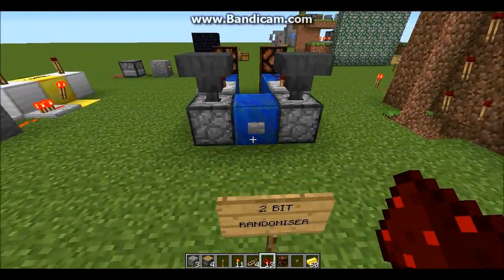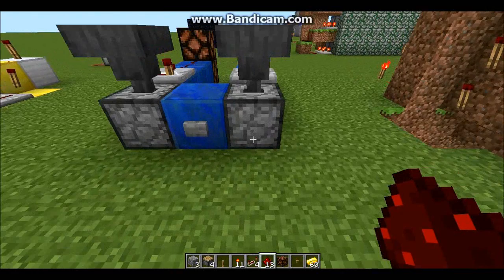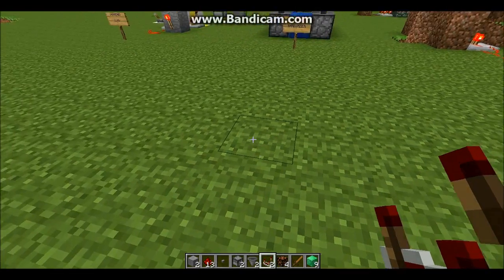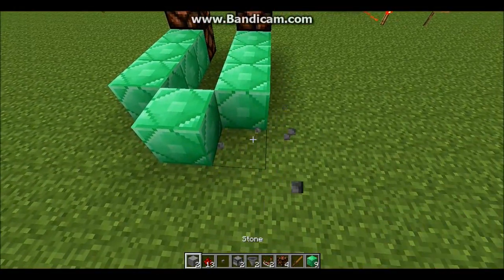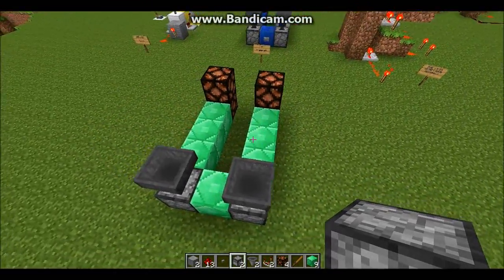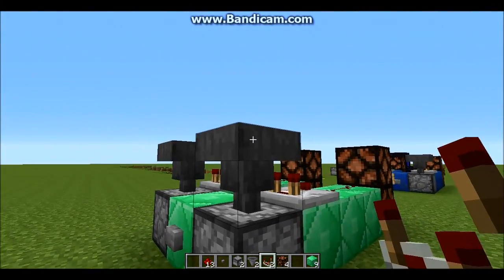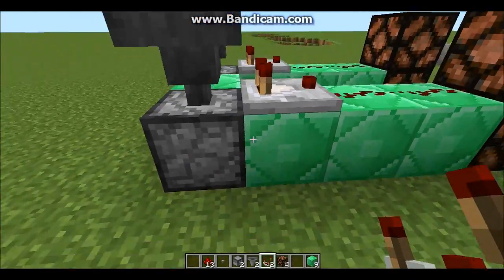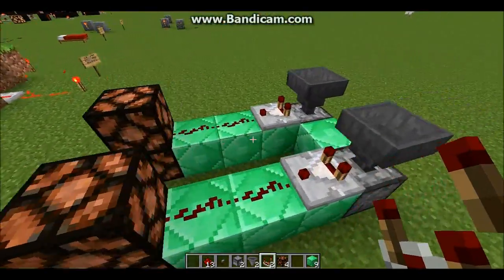Reverse Engineering Temple of Notch Minecraft Tutorial Part 3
Part 3 of my attempt to reverse engineering the redstone circuitry of the awesome Temple of Notch

If you want to see how the entire system works and how to build it, make sure you catch the other episodes!

Suggestions for new projects welcome!